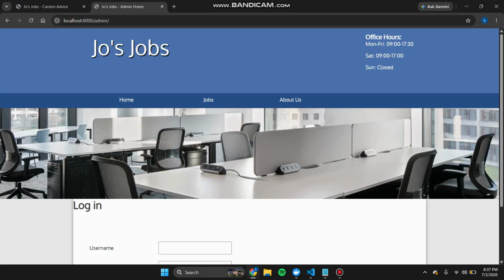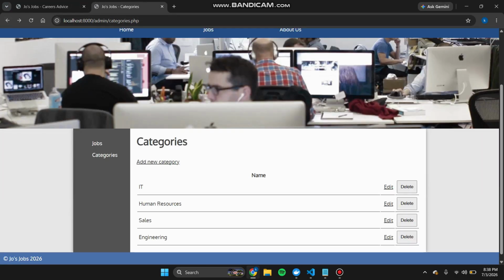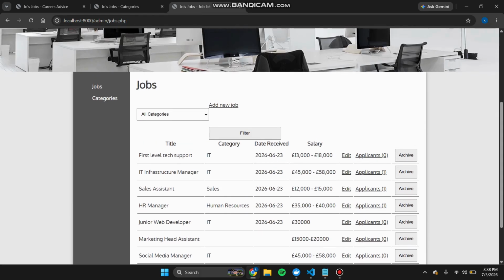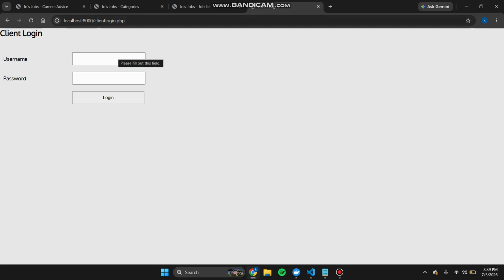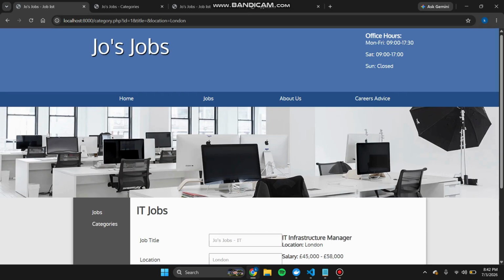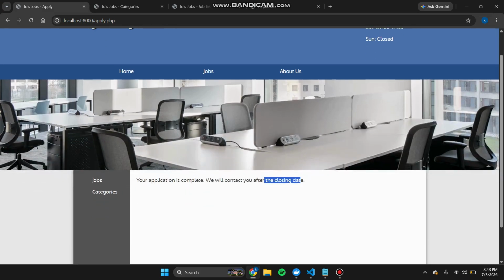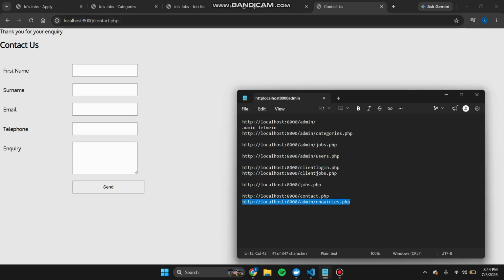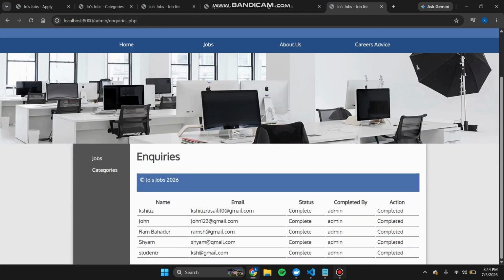Web Demo Video(Kshitiz 20251048)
Video demonstartion of web development assignmnet